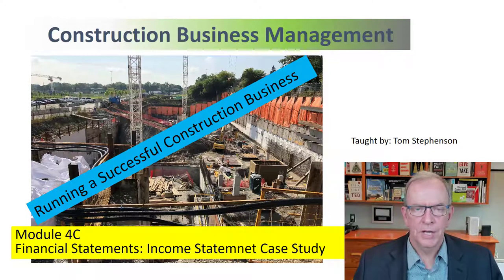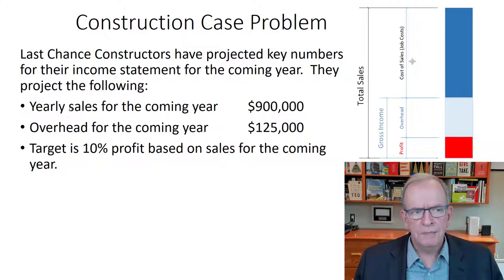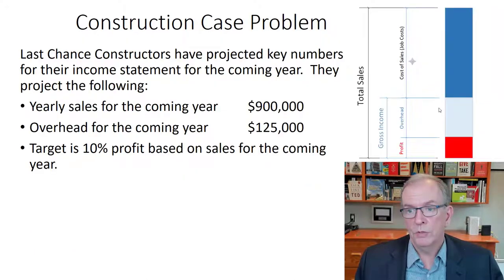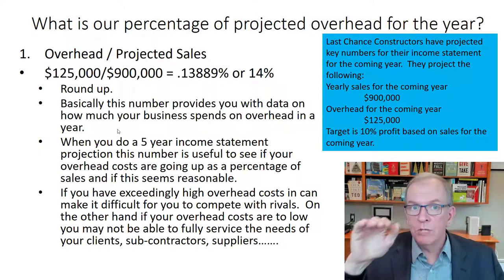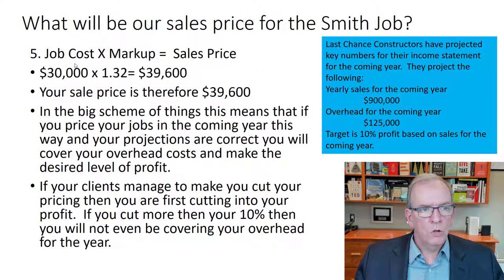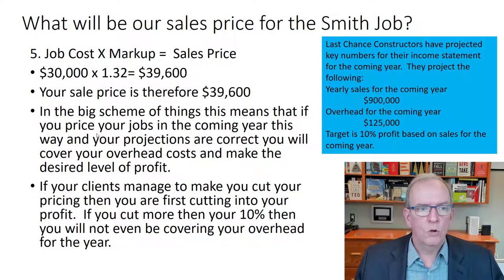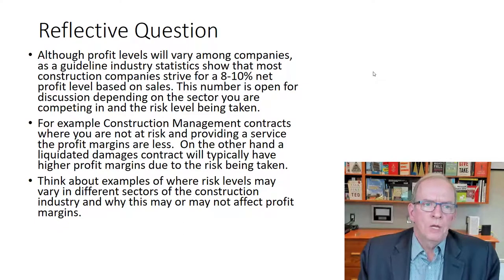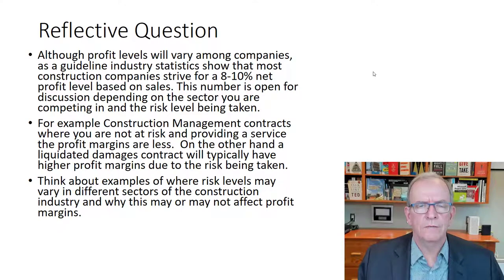Case Study on How To Use Markup to Successfully Run a Construction Business, Module 4C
In this video I run through an example of Markup and how it is developed from the key components of the Income Statement.  Total Sales, Overhead, Direct Job Costs, and Profit are discussed in detail.  I also discuss the things that a construction business owner needs to be aware of when negotiating on price.
Comments and your experiences are welcome as it add to the construction community and knowledge base.